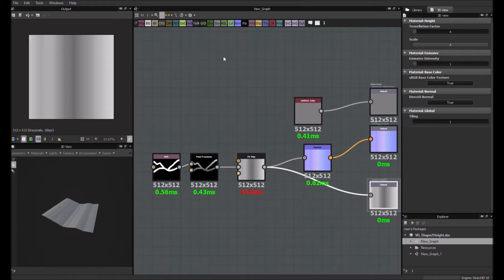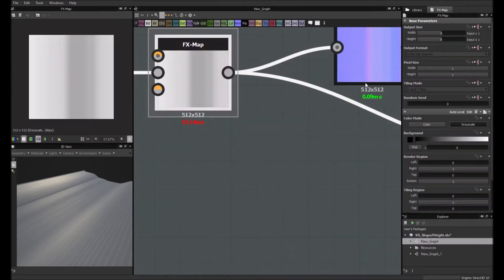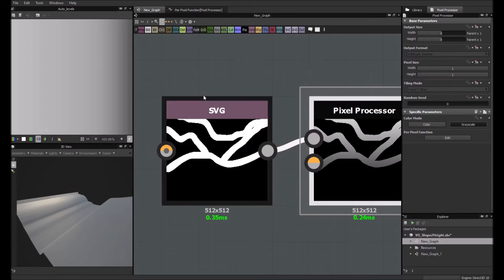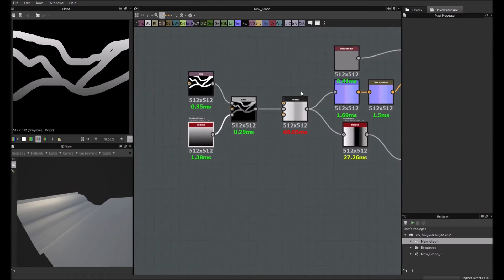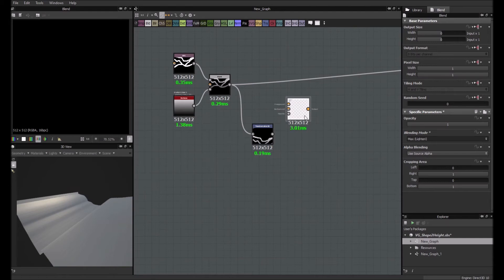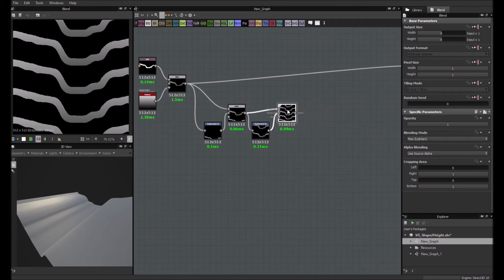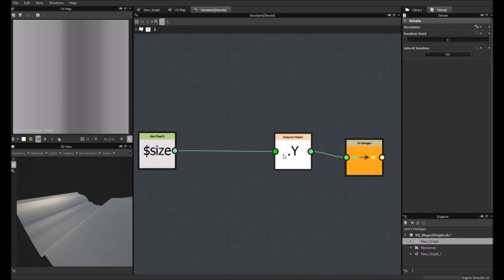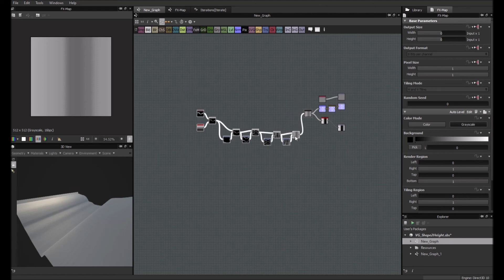Shape to Height Tutorial part 2 (Substance Designer)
Hi everyone,

This second video is totally optional, and mostly focus on graph optimisation, especially concerning the FX-Map node.

If you have any question or feedback, feel free to add them in the comments.